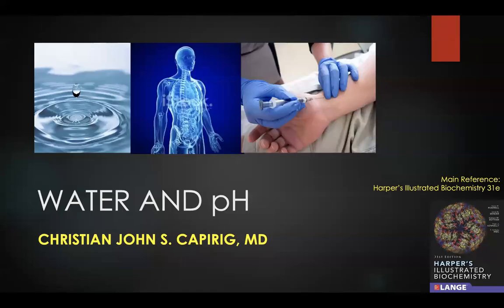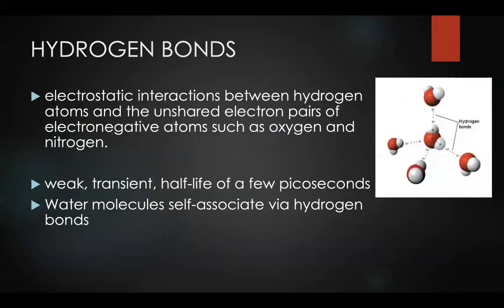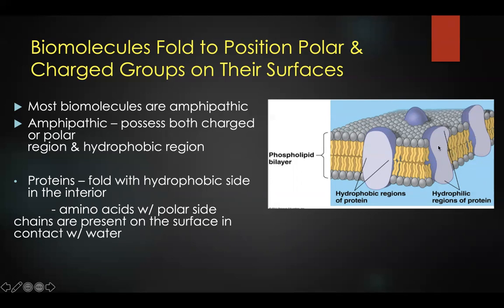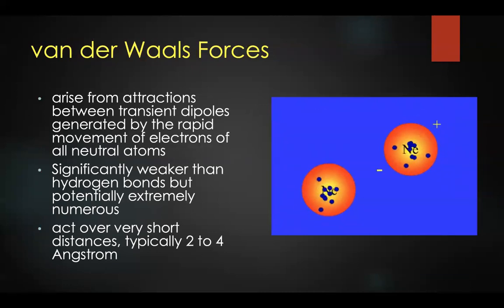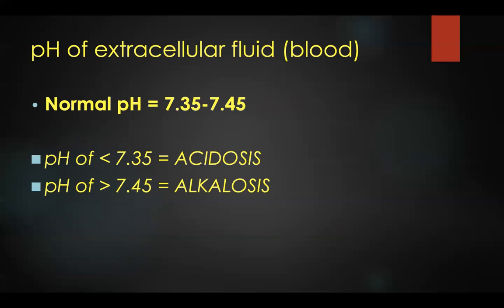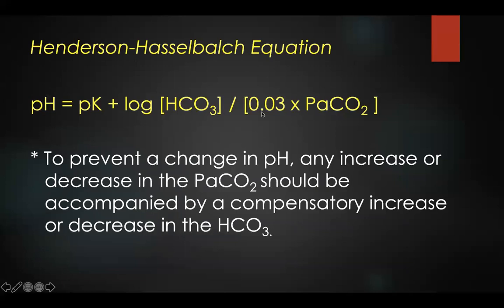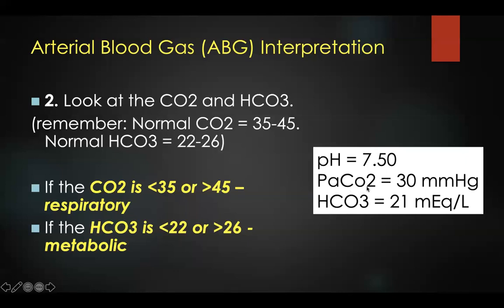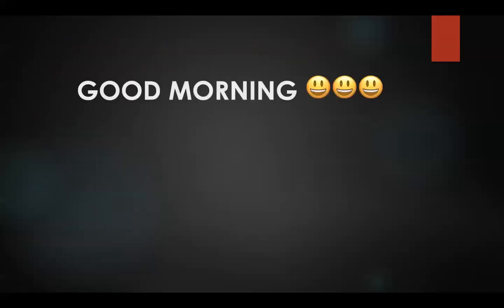WATER AND pH